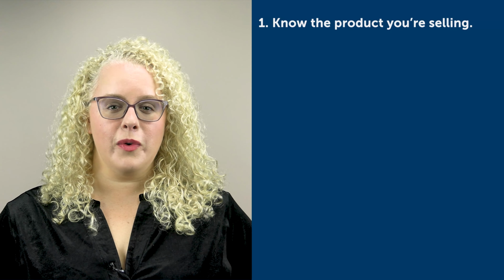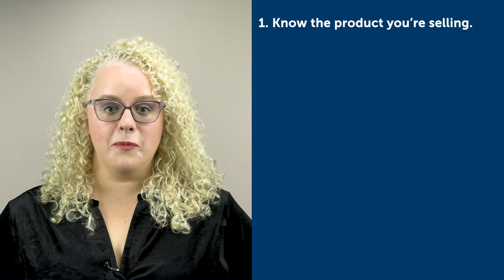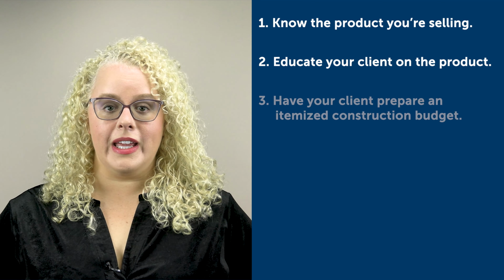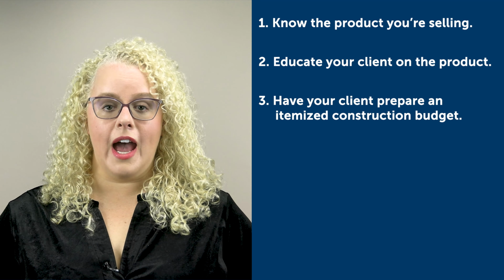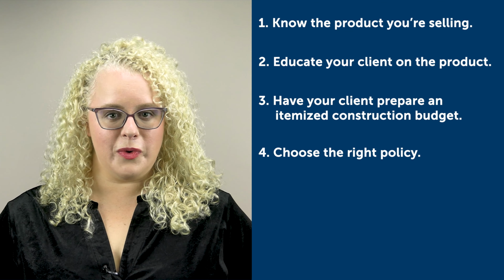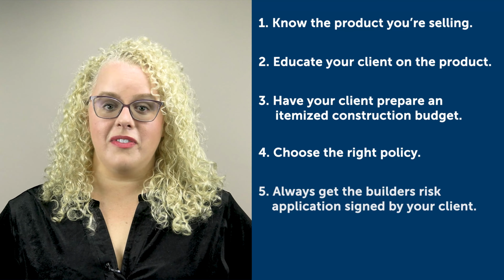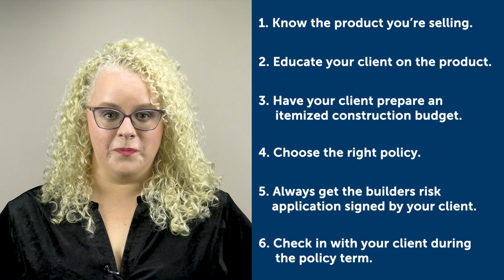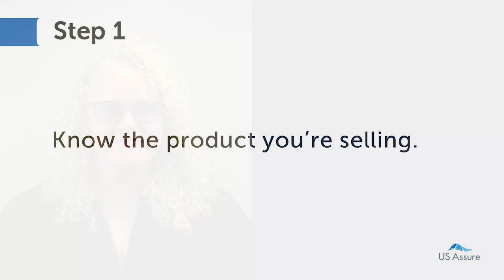6 Steps to Avoid Common Policy Issuance Pitfalls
Ever had a claim go unpaid or underpaid due to a policy issuance mistake you made? It’s a real bummer!

Watch our video to learn six steps that will help you avoid common builders risk policy issuance mistakes.

Prefer to read the post?